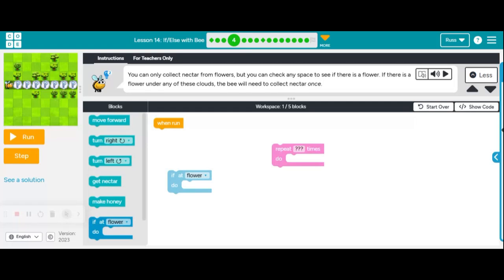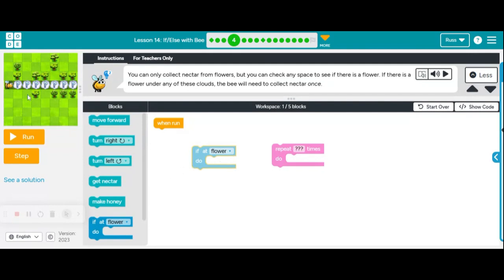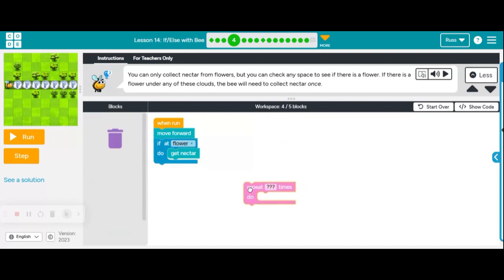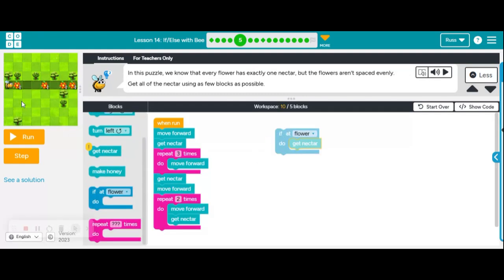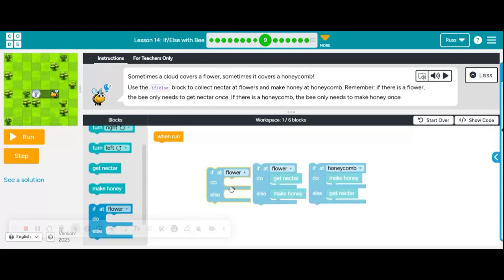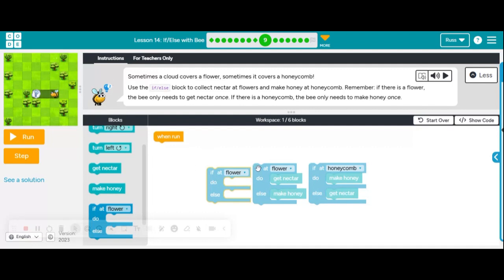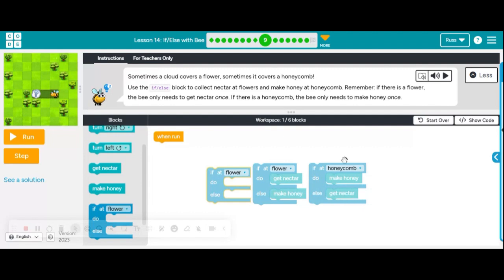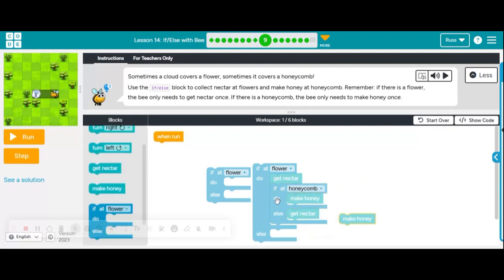If Else with Bee